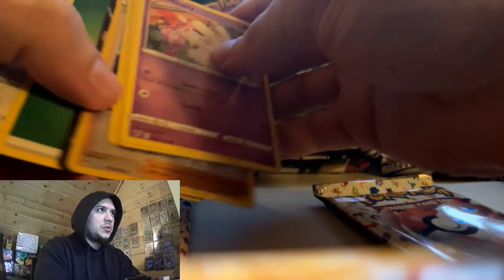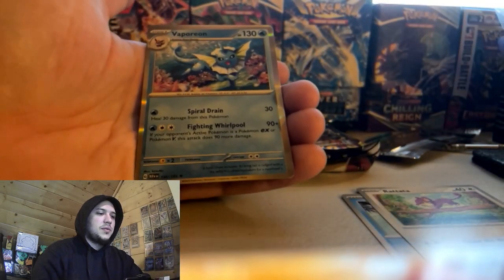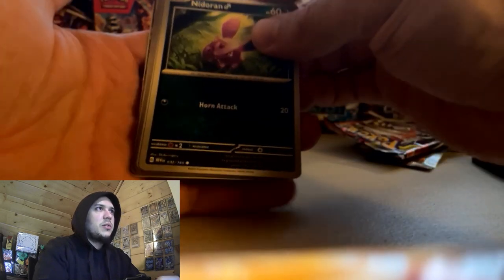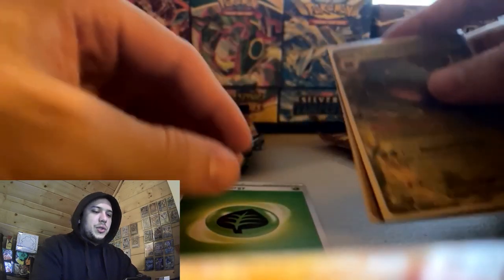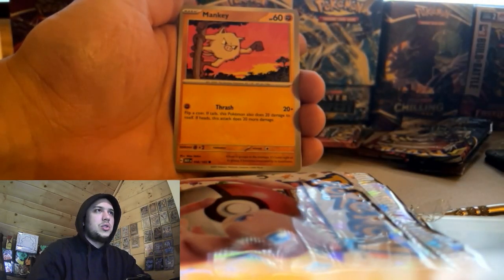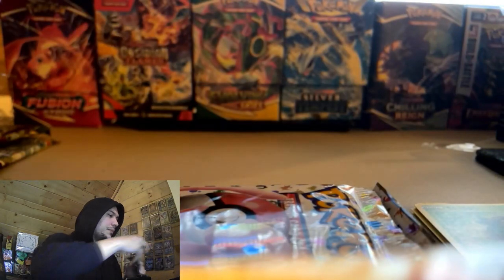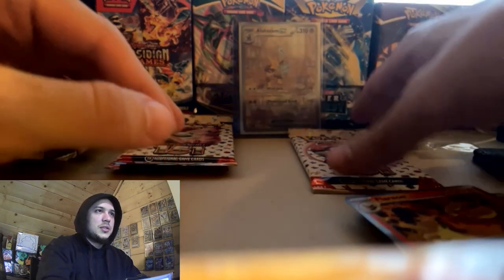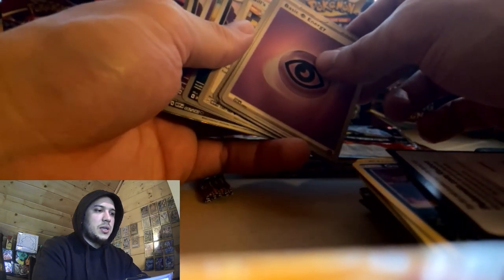Opening Scarlet & Violet 151Pokémon VS Cosmic Eclipse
Amazing Pulls from 151